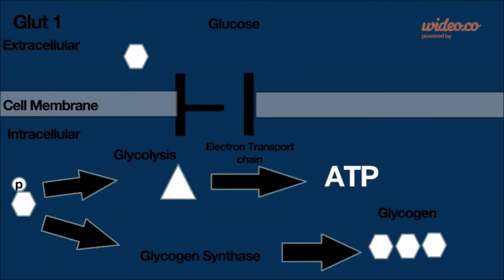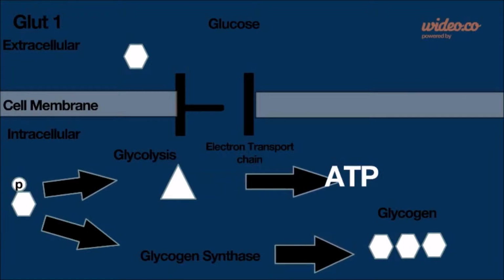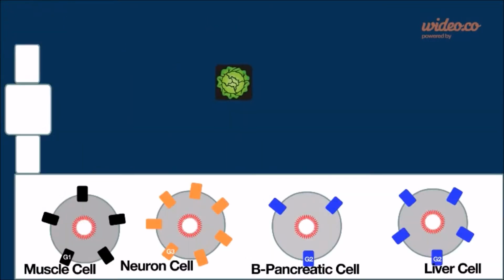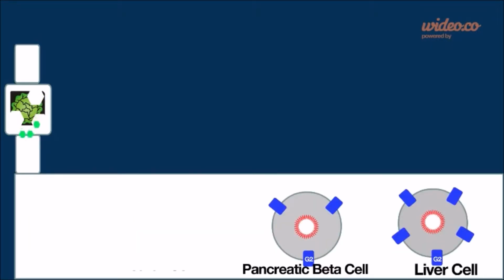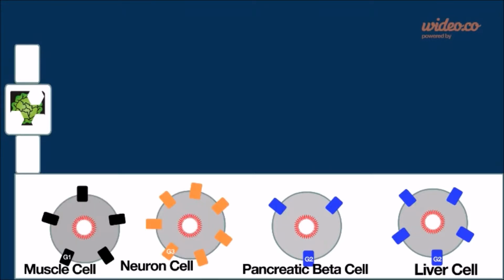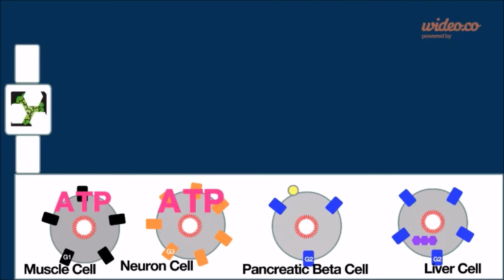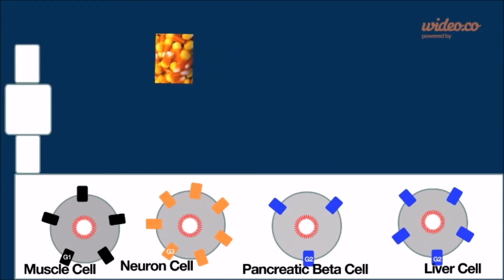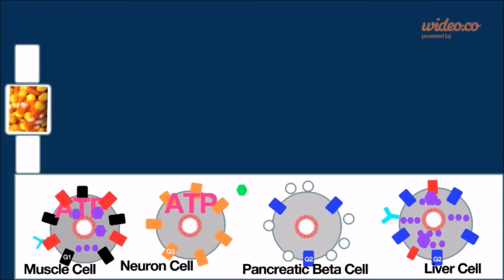GLUTs System by Laura & Jose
The GLUTs System by Laura Drzich and Jose Maldonado
Cell Physiology 3301 Dr. Wilk UTA